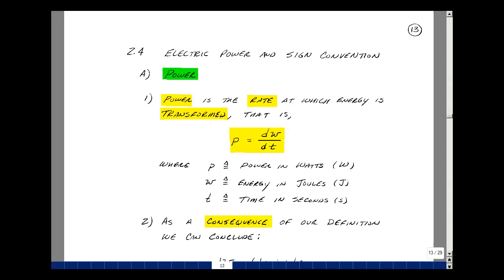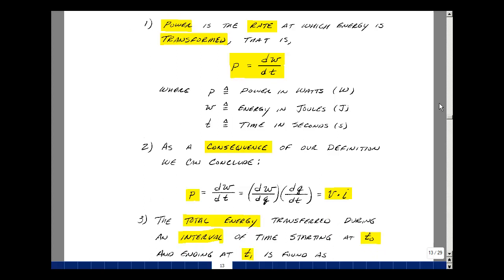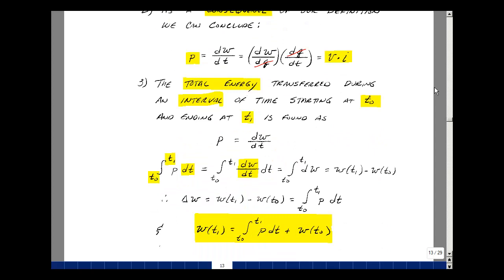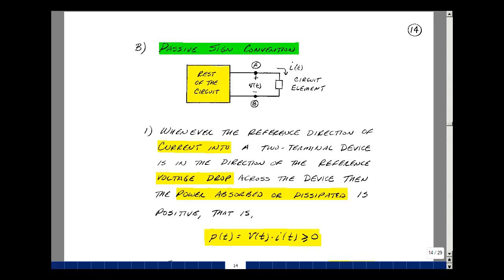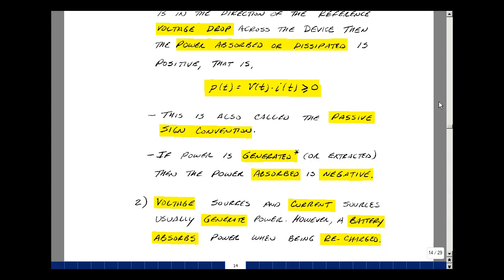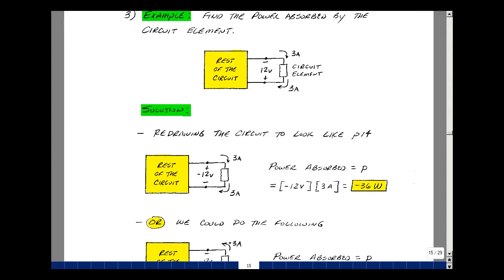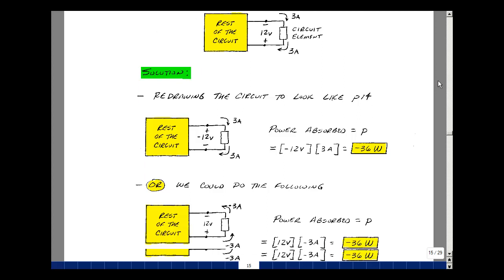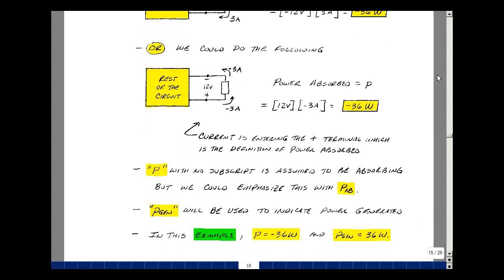ECE345msu: Chapter 2 - Electric Power and Sign Convention